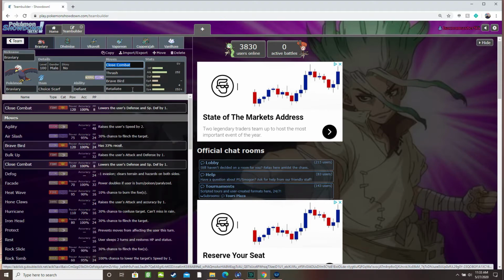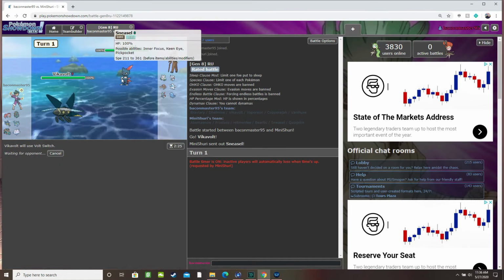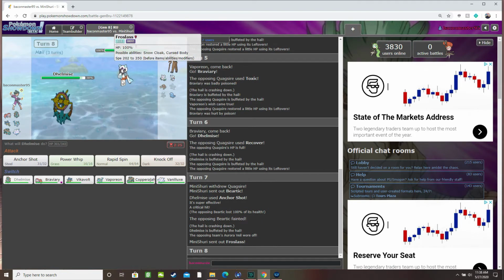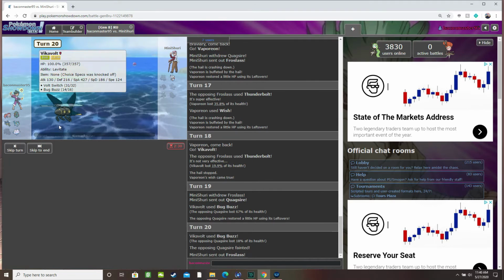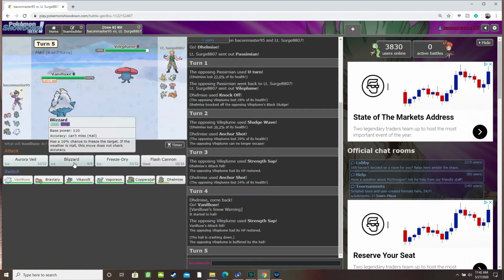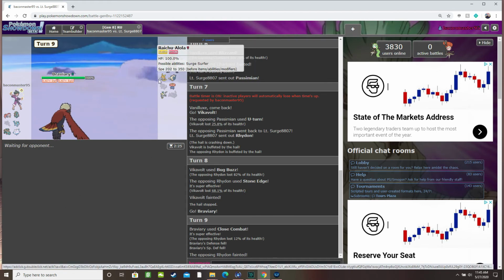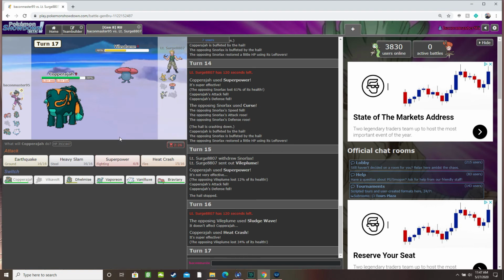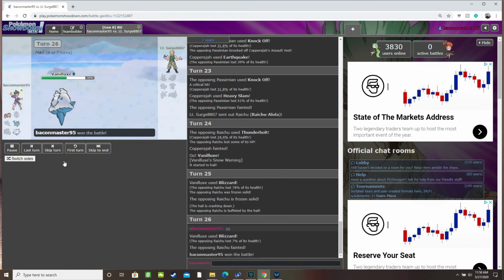Retaliate Braviary Fights Back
I bought the full editing software. Let me know if you guys can tell a difference! I tried uploading this yesterday but I didn't have my account verified so I have to upload it again! As of writing this it's been uploading for 18 hours. hope you guys enjoy!